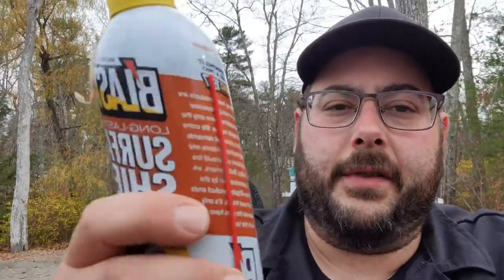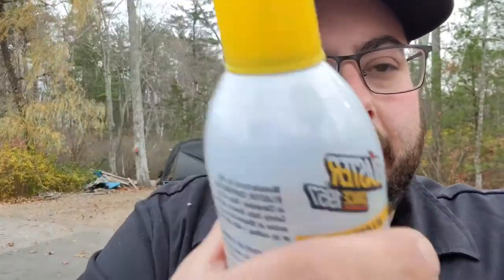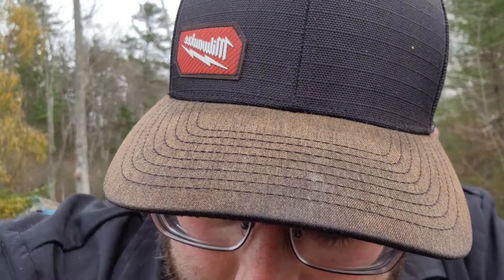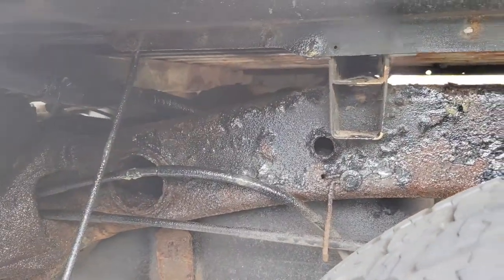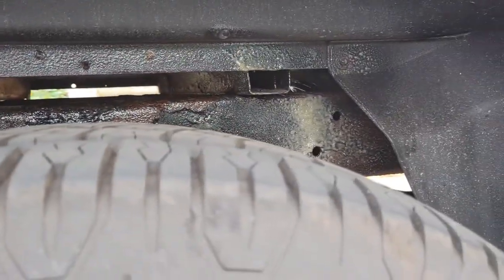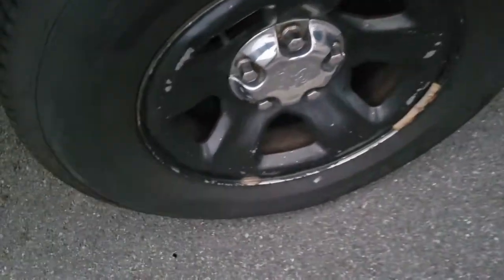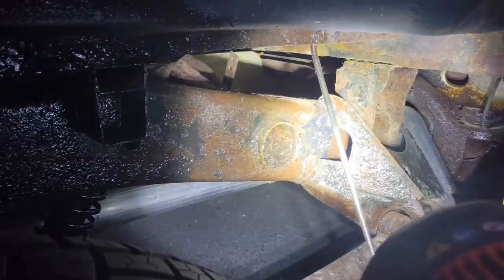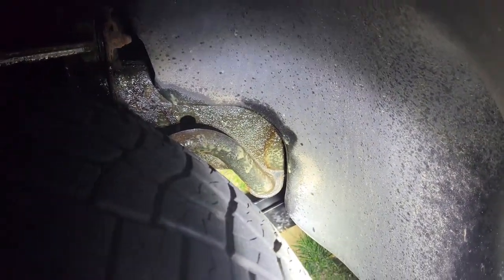Blaster Surface Shield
Just trying out blaster surface sheild on my trucks frame for years I had been using fluid film wanted to try something new after reading goof reviews